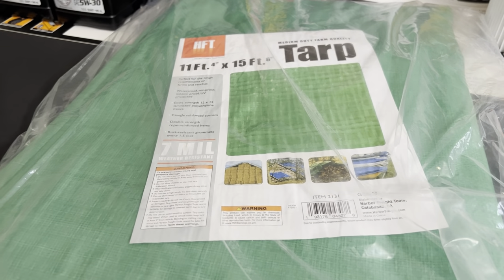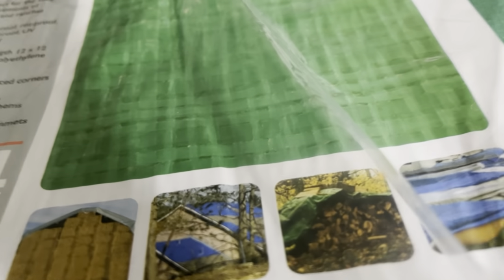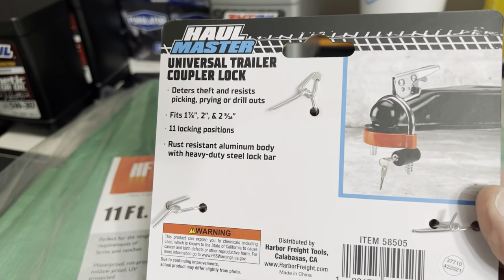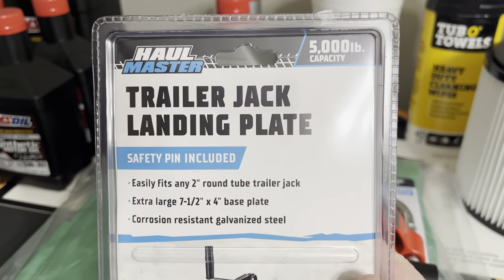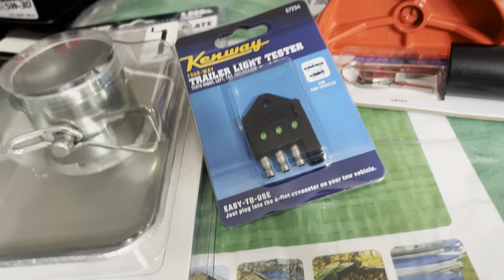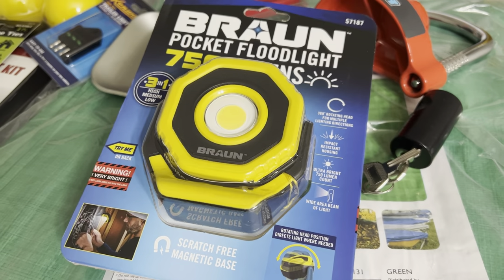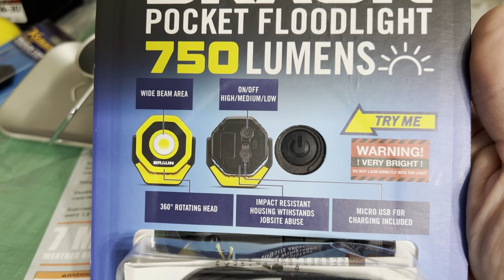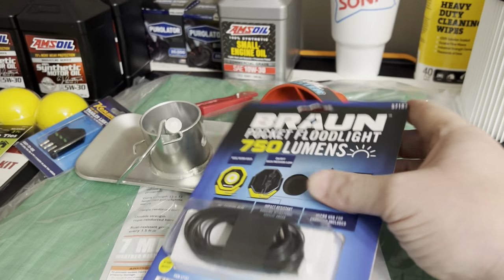HFT Trailer Accessories.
Unboxing Haul Master plus a Braun light.